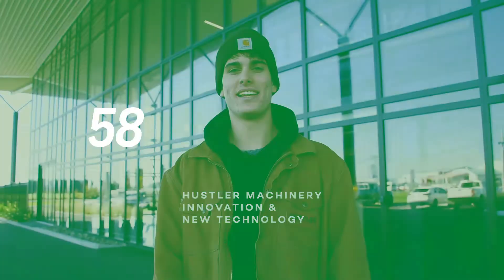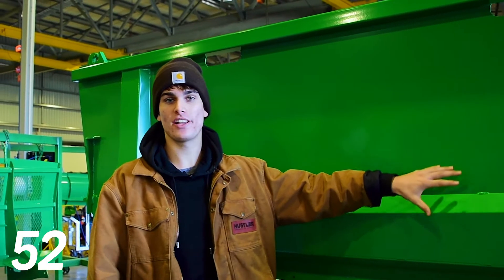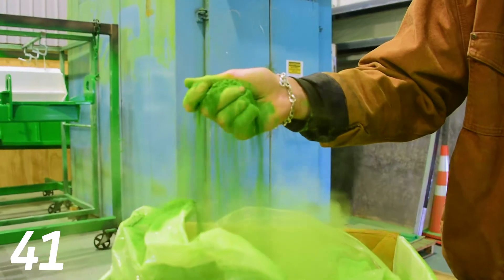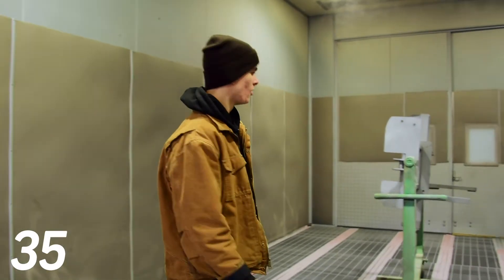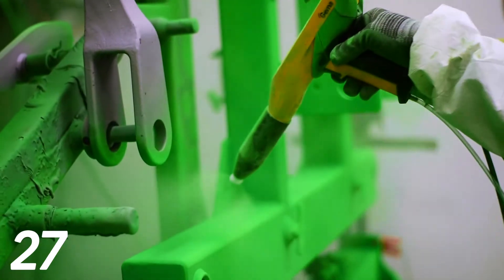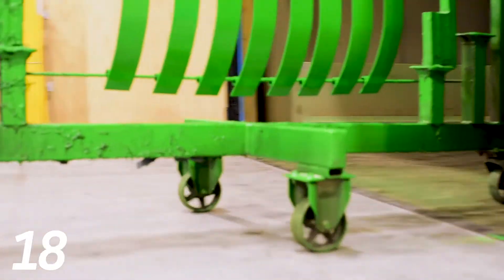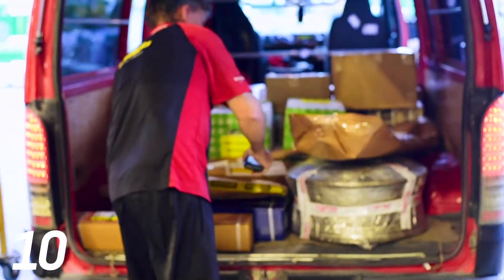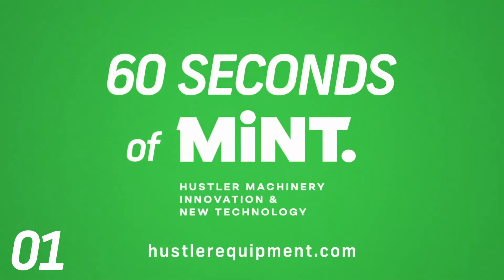Hustler Armacote® finish (powder coat) | 60 Seconds of MiNT (Machine innovation & New Technology)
Host Oli Brunton shows us how Hustler Equipment gives all their machines a super-protective finish with their patented Armacote® powder coat on this week’s 60 Seconds of MiNT.